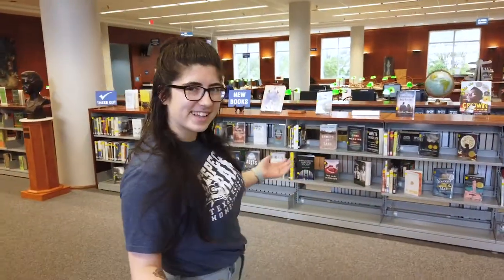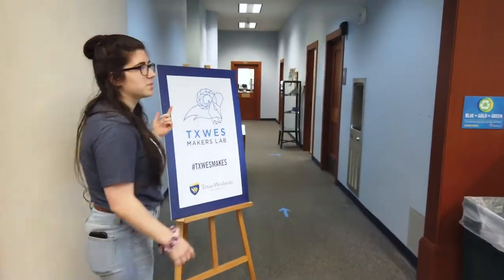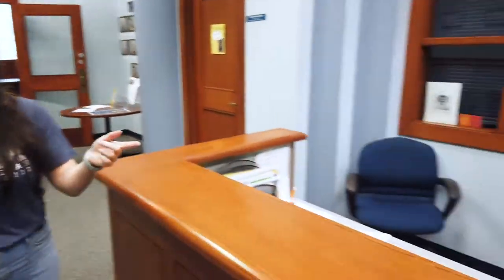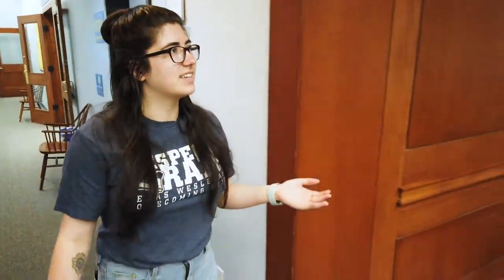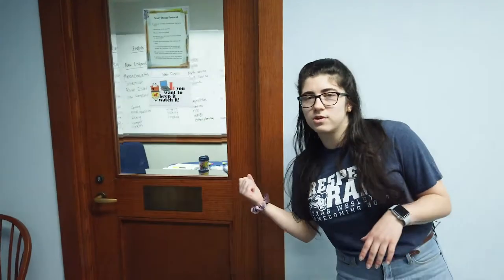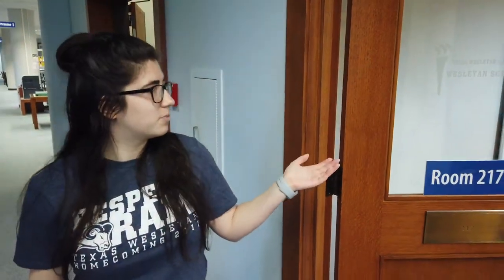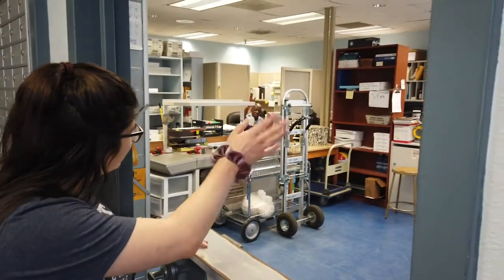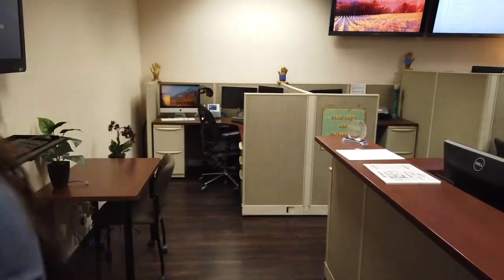TXWES Virtual Campus Tour - Eunice & James L. West Library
The Eunice and James L. West Library is named in honor of the late Eunice and James L. West of Fort Worth. It is only the second building constructed by Texas Wesleyan specifically for library services.